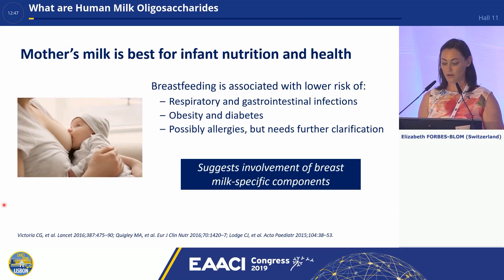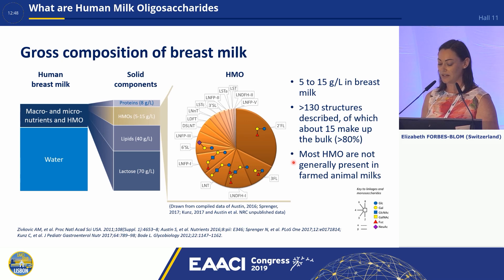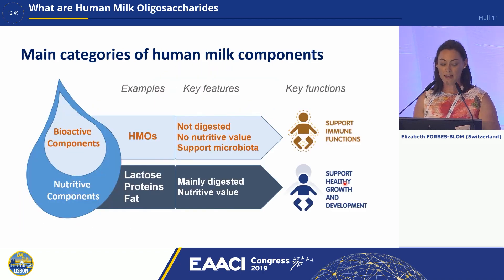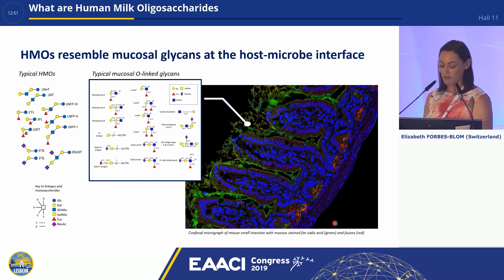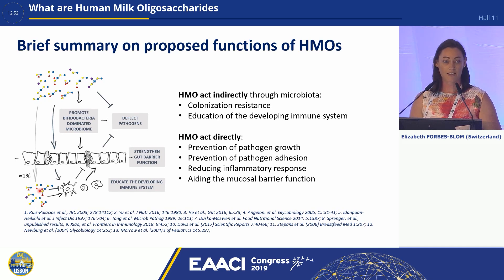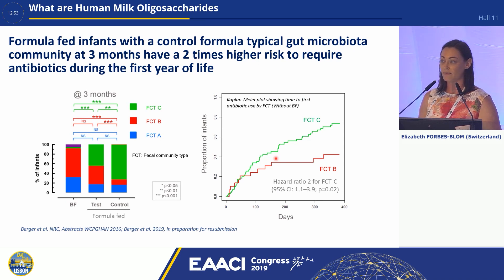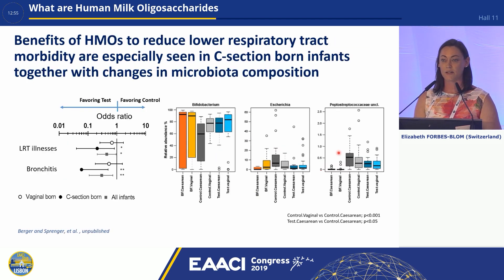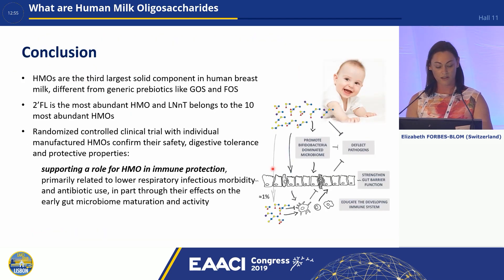What are Human Milk Oligosaccharides? EAACI 2019 - Elizabeth Forbes-Blom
Human milk oligosaccharides (HMO) have no infant nutritive value, yet mothers expend significant energy for their synthesis. So what do they do? Clinical studies backed by basic research position HMO as multifunctional breast milk components that shape the establishing gut microbiota and may contribute to appropriate immune development.

Dr. Elizabeth Forbes-Blom
Nestlé Research Center
Lausanne, Switzerland